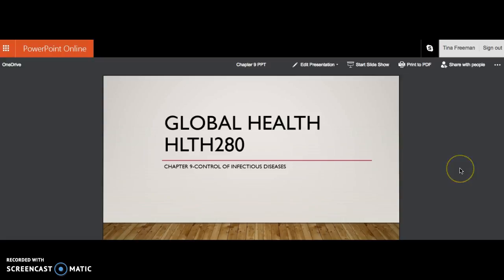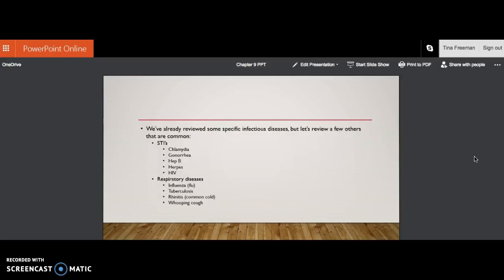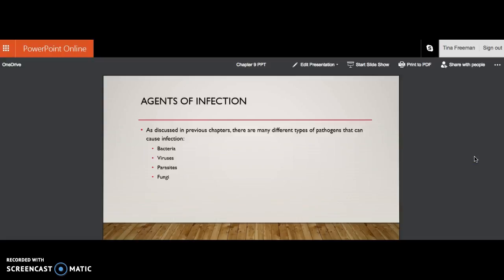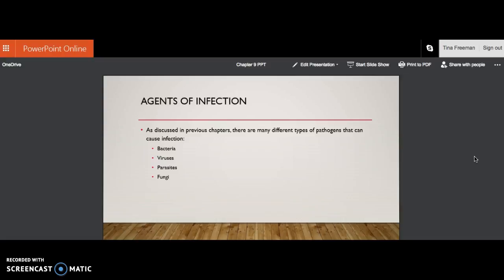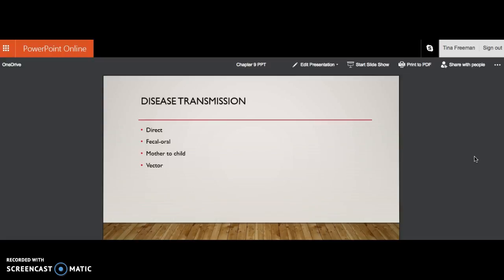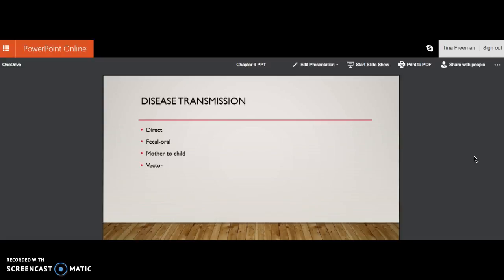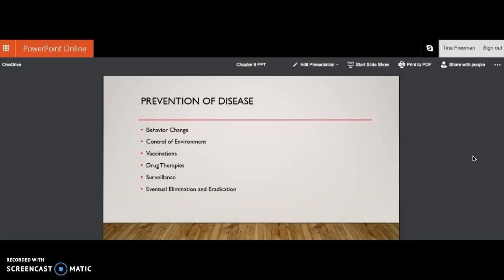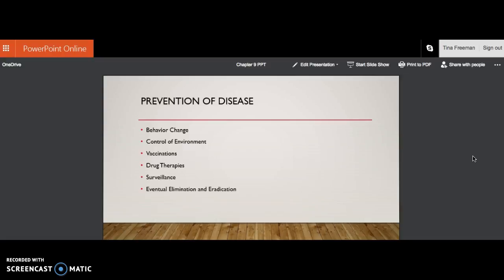Chapter 9 Audio